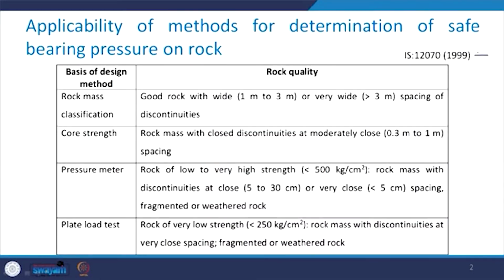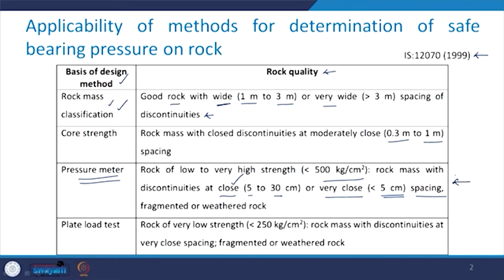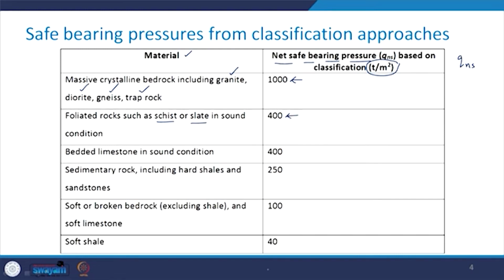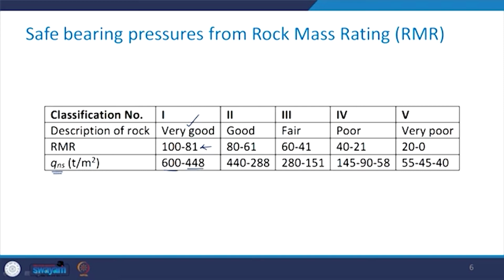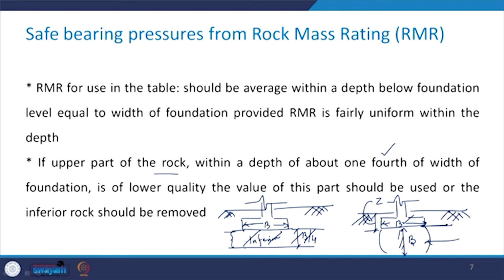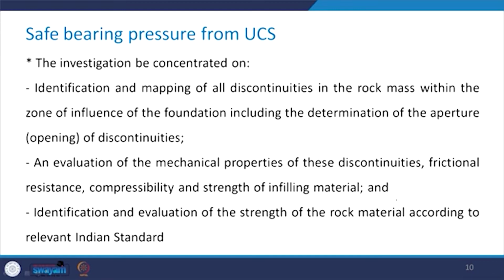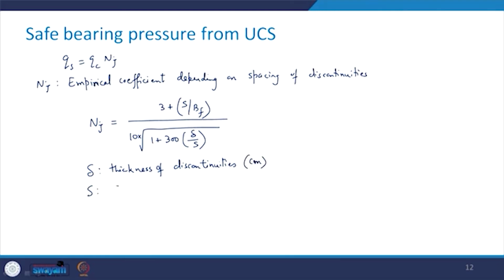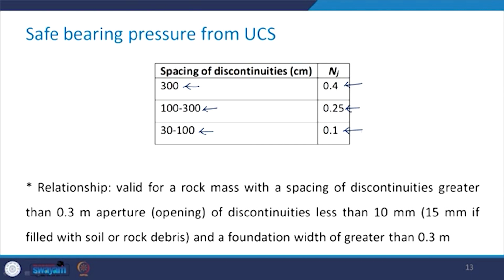Bearing Capacity from Classification Approaches and Based on UCS